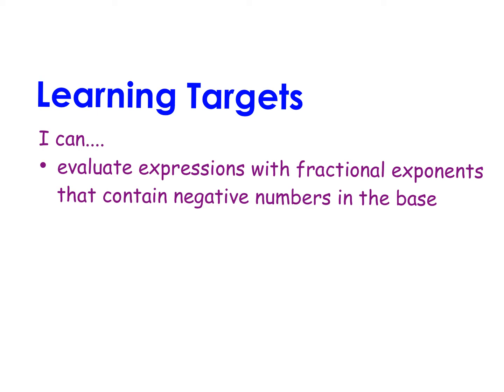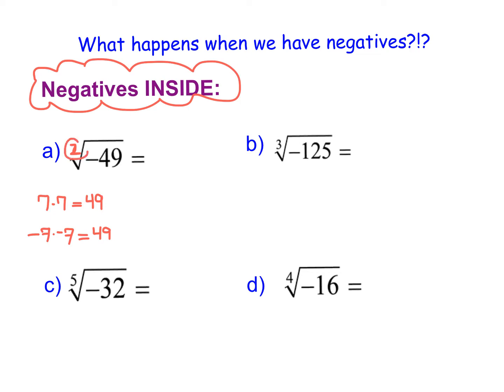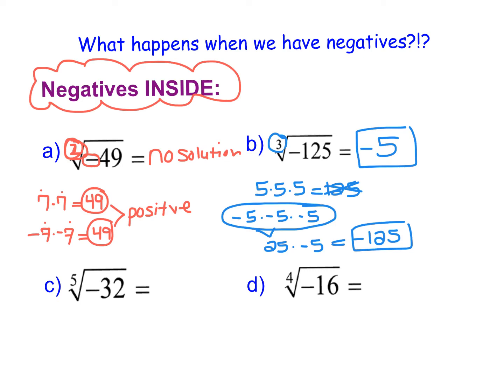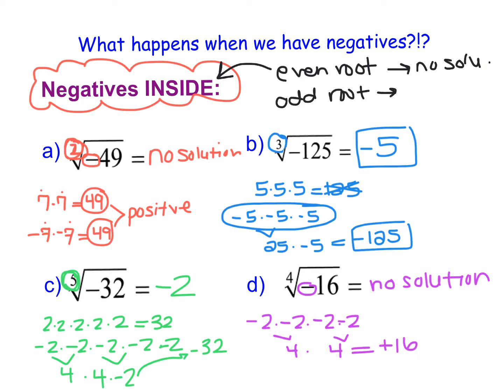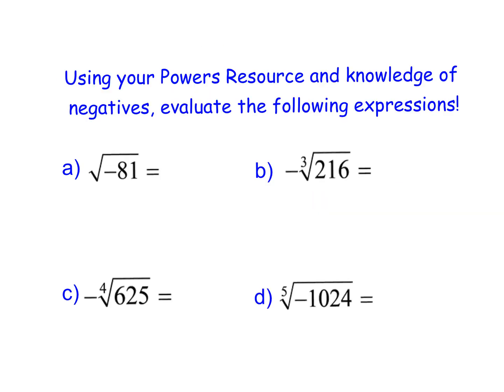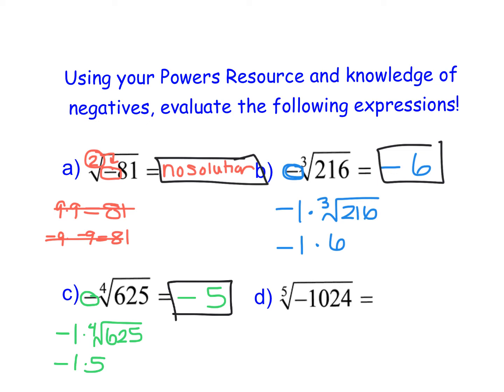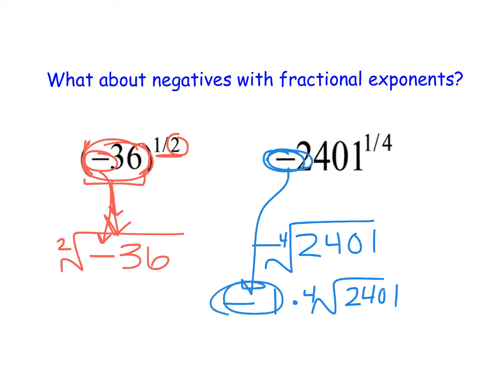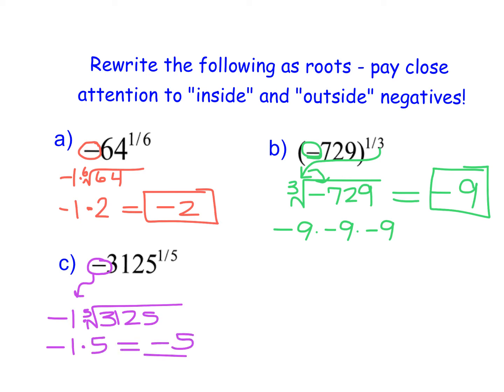Ch6V8- I can simplify expressions with fractional exponents (negative number for base).